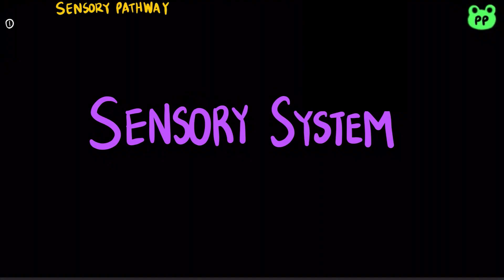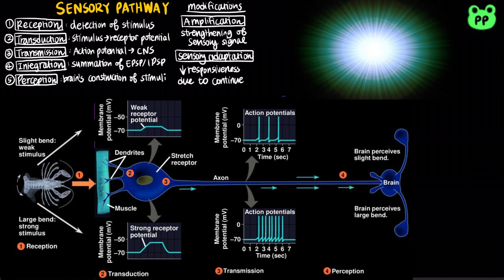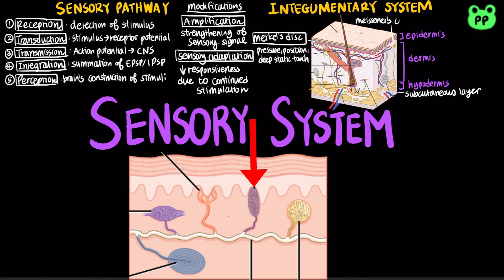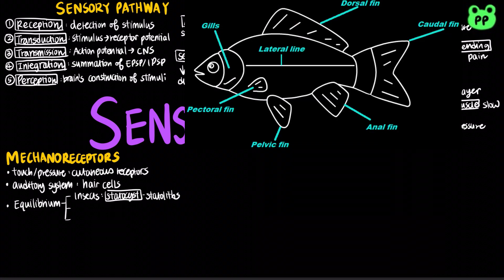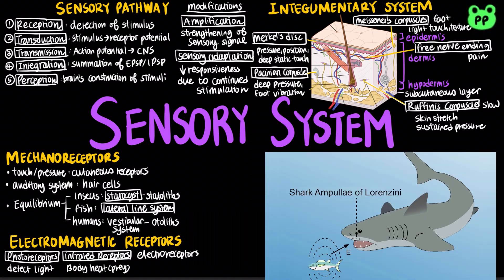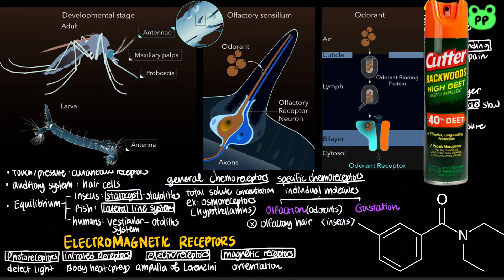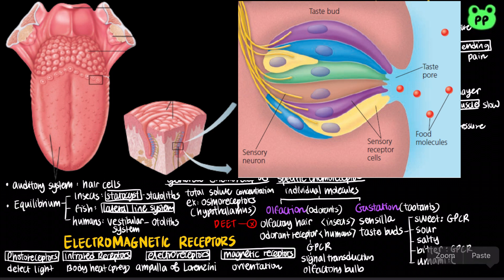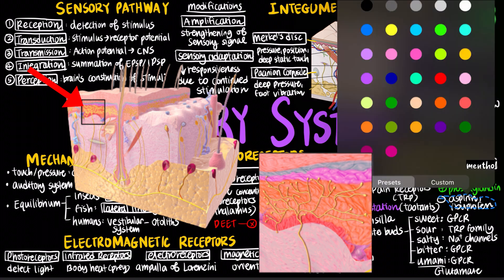Sensory System | Animal Physiology 17 | Biology | PP Notes | Campbell 8E Ch. 50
A summary review video about sensory system.

Timestamps:
0:00 Sensory Pathway
1:04 Integrumentary System & Cutaneous Receptors
2:22 Mechanoreceptors
3:26 Electromagnetic Receptors
4:03 Chemoreceptors
5:54 Thermoreceptors & Nocireceptors